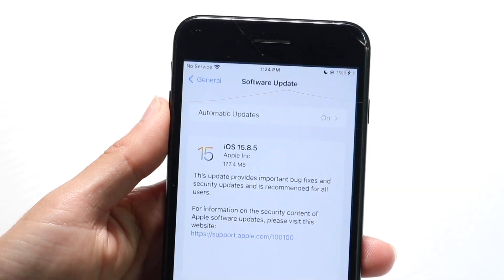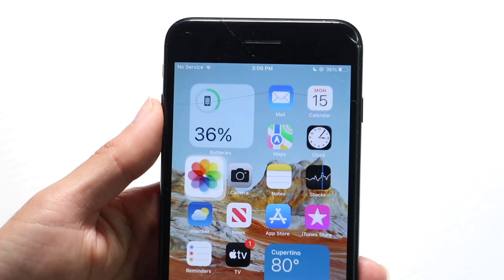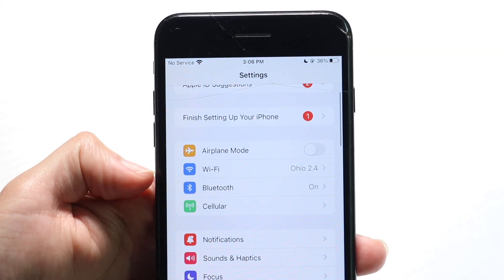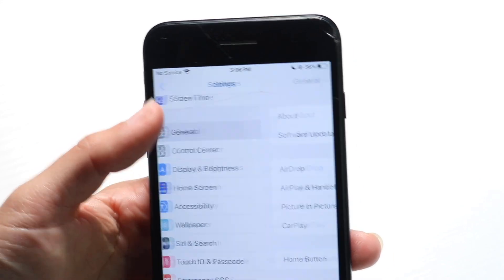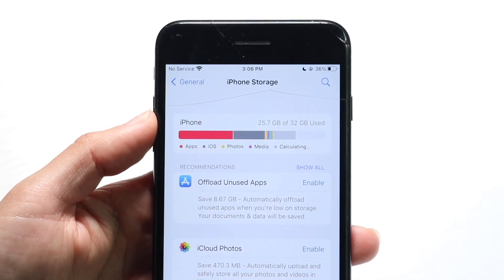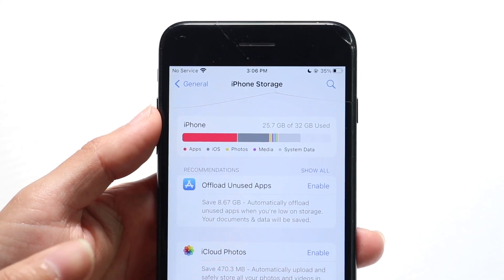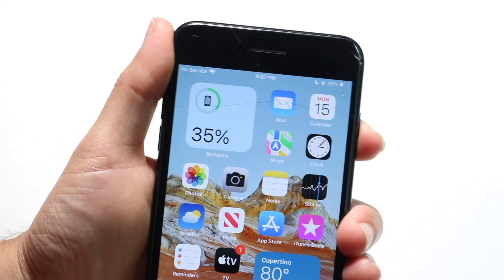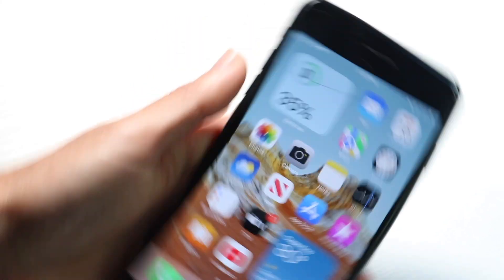How To FIX iOS 15.8.5 Not Updating!